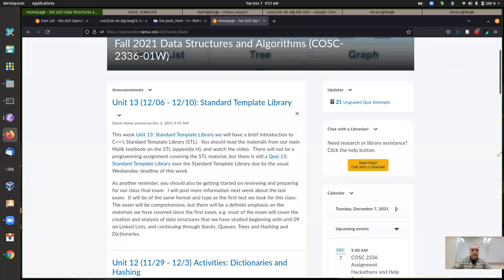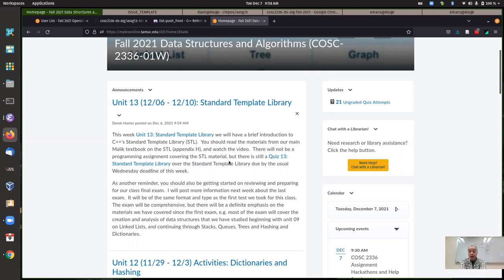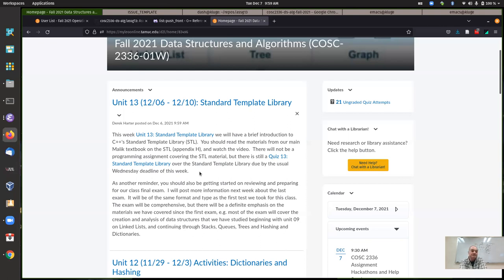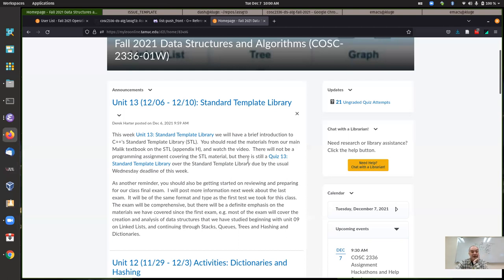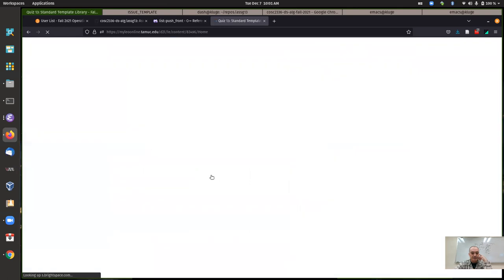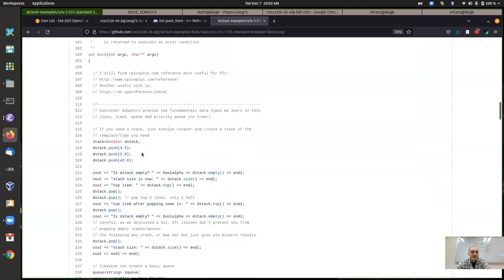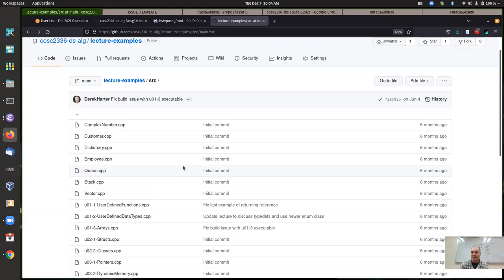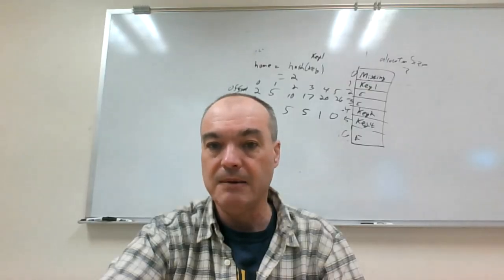COSC 2336 Hack-a-thon session Tuesday 12/07/2021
Class Hack-a-thon / help session held on Tuesday 12/07/2021.  Short session today.  Discussed the STL materials and final Test 02 a bit.  If you are still working on assignment 12 or others, please keep sending me your questions.  I will be wrapping up assignment 12 grading soon here.